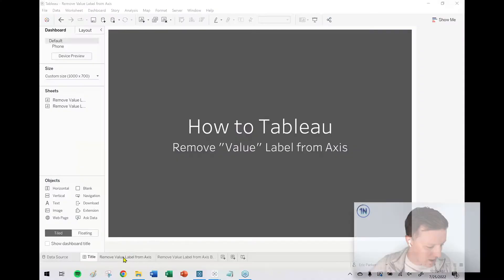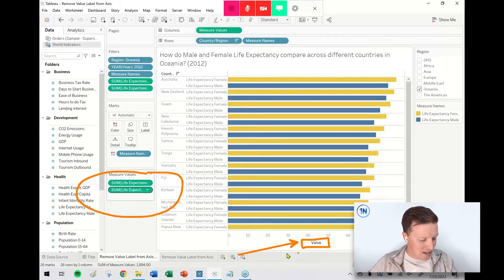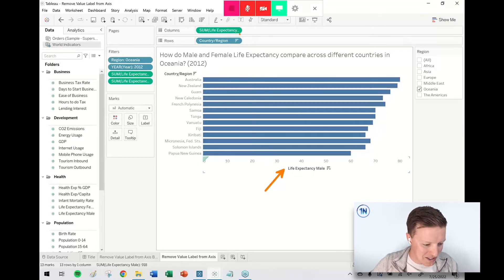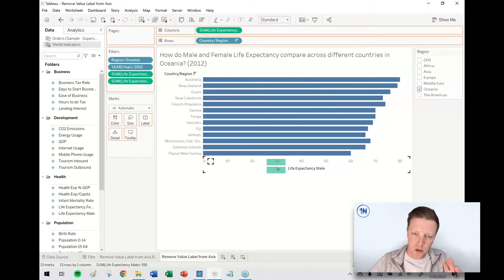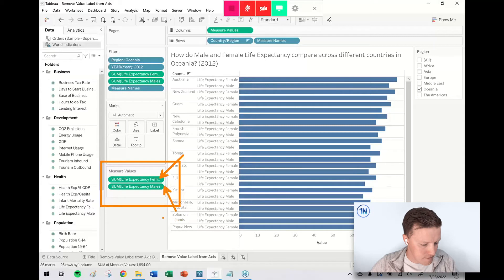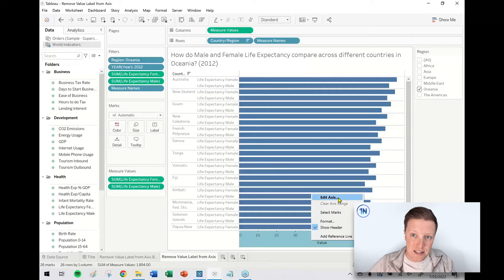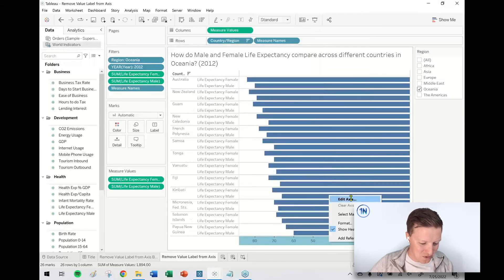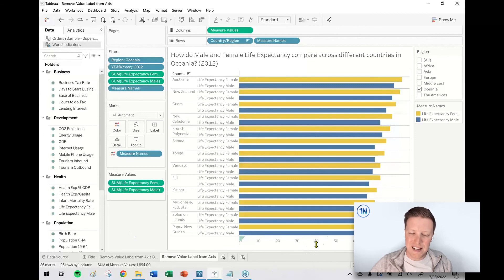How to Remove the "Value" Label from an Axis in Tableau (Quick Tip)